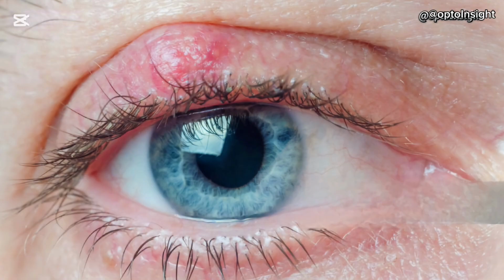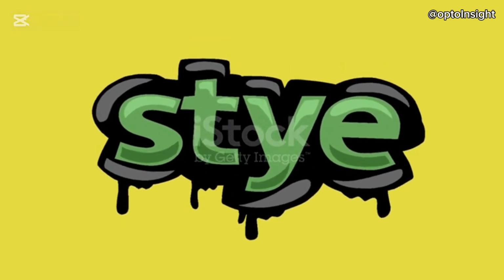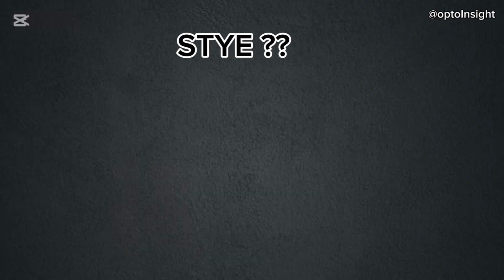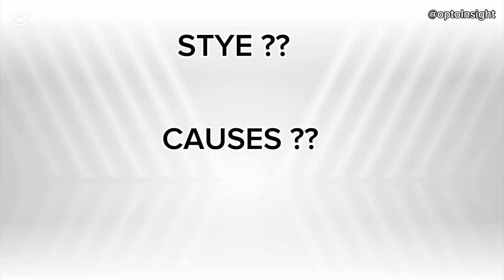"Do Styes Go Away on Their Own? Stye or Something Else? How to Identify and Treat It"|optoInsight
Are you struggling with a painful stye and looking for relief? In this video, we’ll explore what causes styes, how to identify them, and the best ways to treat them safely. Learn effective home remedies, prevention tips, and when to seek professional help. Watch now to keep your eyes healthy and stye-free!"